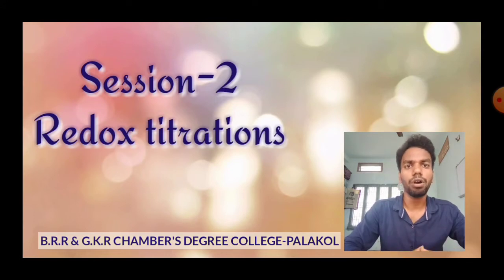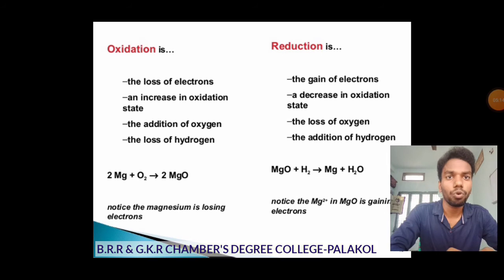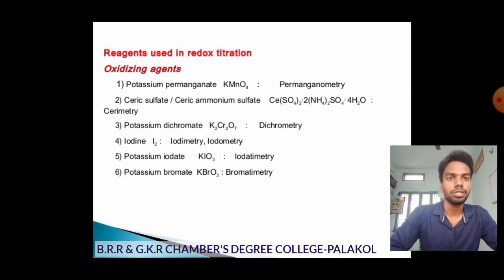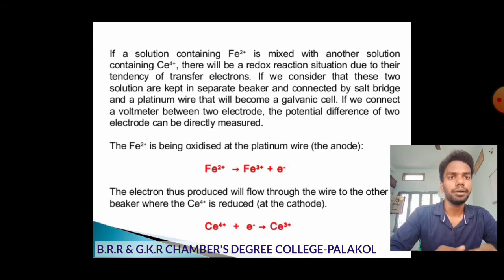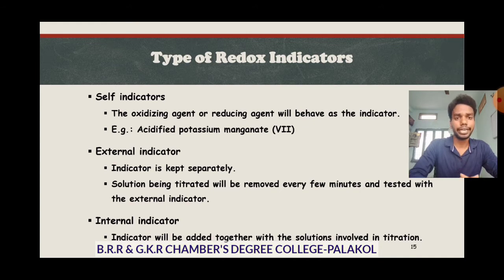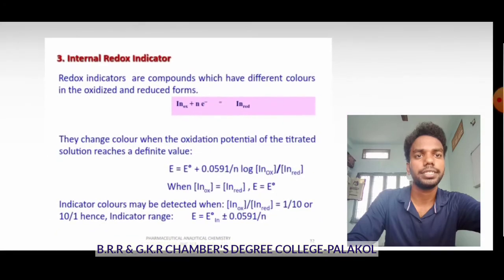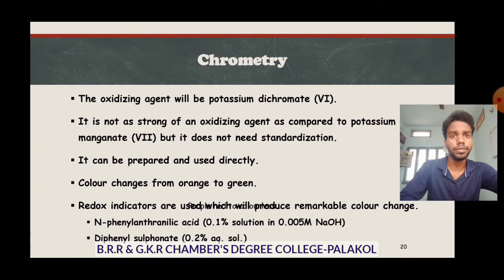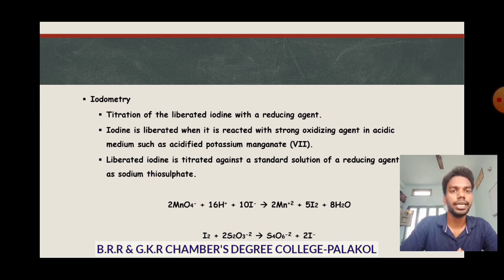III BSC VI SEM CHEMISTRY ELECTIVE SESSION-2-REDOX TITRATIONS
REDOX TITRATINS,REDOX INDICATORS,TYPES OF TITRATIONS